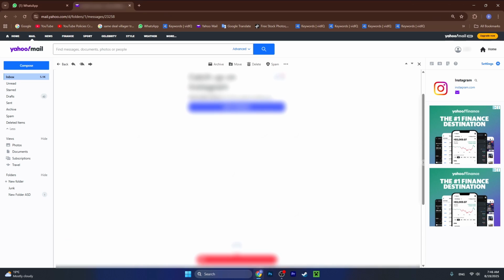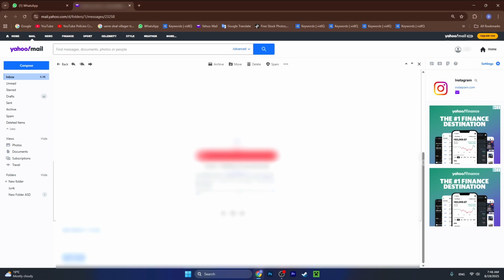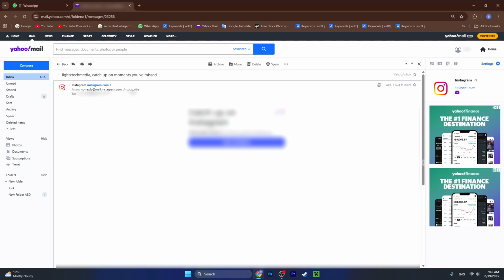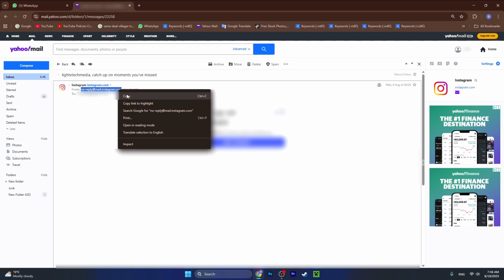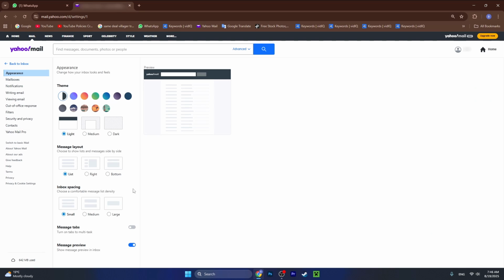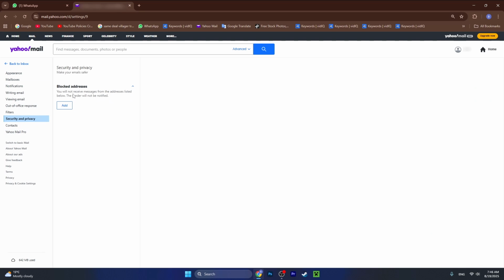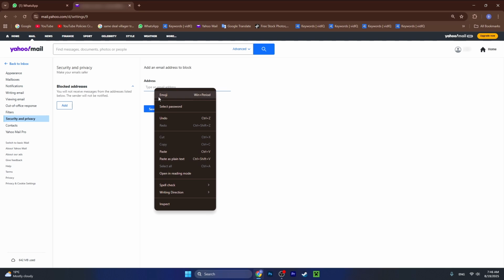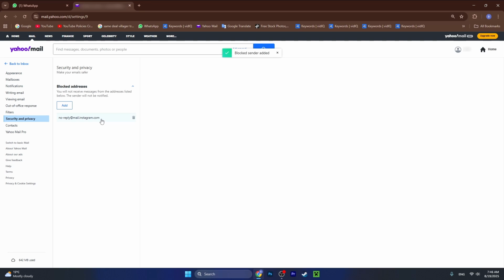How to UNSUBSCRIBE from Emails on Yahoo!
How to Unsubscribe Mail in Yahoo:

In this quick Yahoo tutorial I'll show you how to unsubscribe emails from yahoo.
You can unsubscribe from unwanted emails very easily. Open the email from which you want to stop receiving emails from, scroll all the way down and you'll find and "unsubscribe" button there.

Now... sometimes this button won't work and sometimes you will not find it at all. In this situation, in my opinion it's better to block directly the sender.